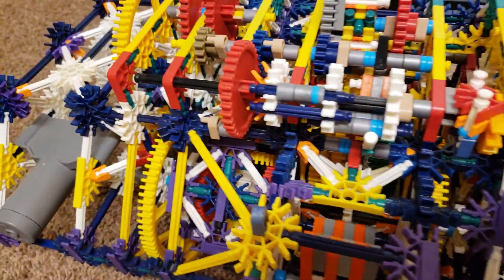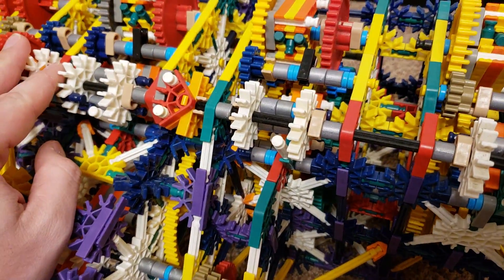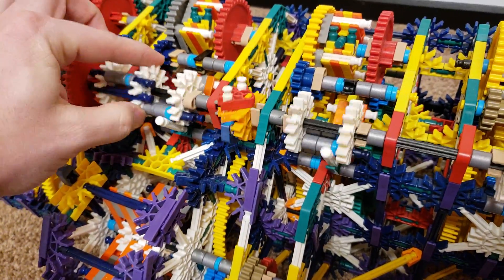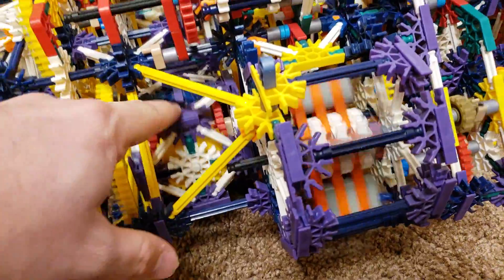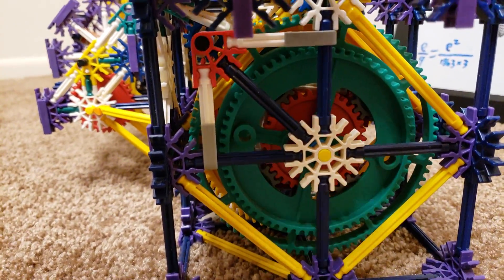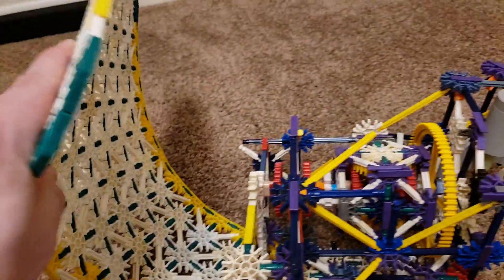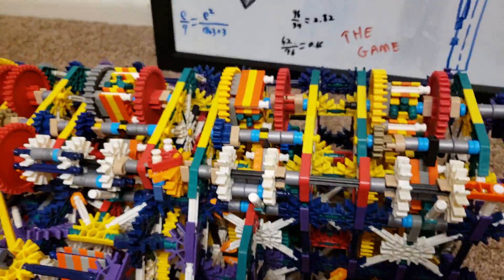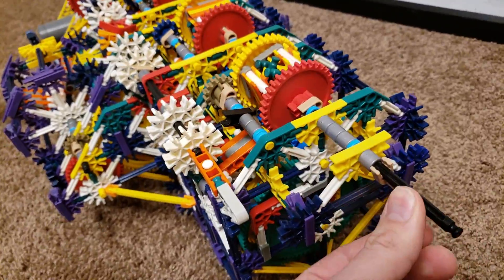K'nex Turbo Encabulator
This is a project I've been working on for the past few years, and it's finally nearing completion! This is just a quick preview showing some of the new design elements in this iteration. It still needs a couple more tweaks, but I'll be making a final video later this year.

Yes, this is an April Fools joke. It is based off of the classic "Turboencabulator" script.

This IS a real project I have been developing for 3 years, though, and I do plan to make a video explaining how it actually works in the not too distant future.